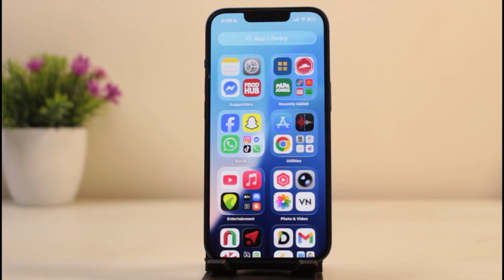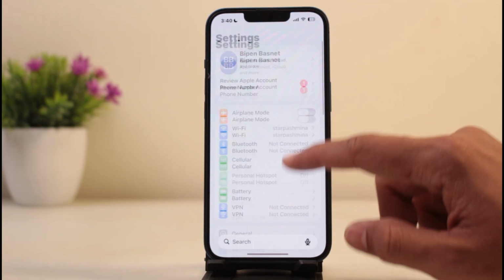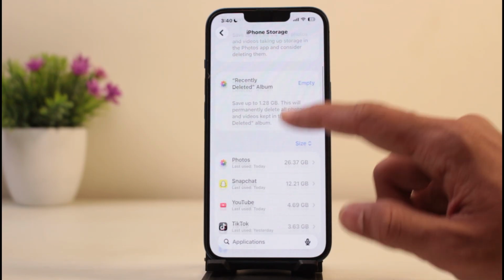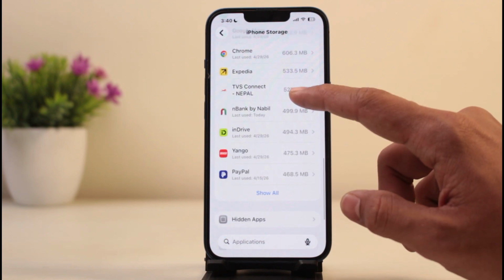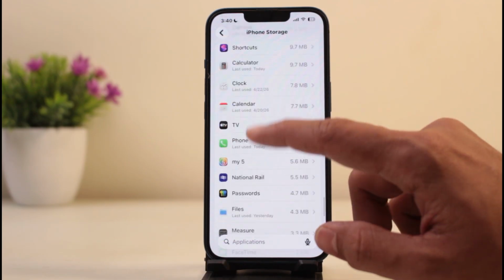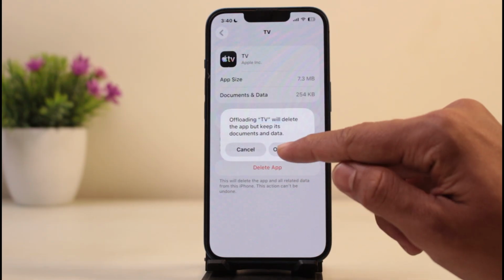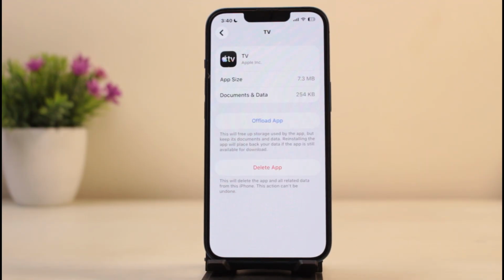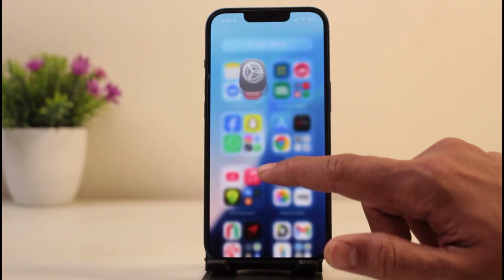How to Fix Apple TV+ Login Error | App Sign In Problem & Account Fix (2026)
Having trouble logging into Apple TV+? In this video, you’ll learn how to fix common login errors quickly and regain access to your account without hassle.

If you can’t sign in, your Apple ID password isn’t working, verification is failing, the app keeps showing an error, or the login screen is stuck loading, this step-by-step guide will help you solve the issue.

We cover the most common causes of Apple TV+ login problems such as incorrect Apple ID credentials, two-factor authentication issues, outdated app or device software, poor internet connection, cache and system glitches, and temporary Apple server errors. You’ll also learn how to reset your Apple ID password, fix verification issues, update your device, and fully restore access to Apple TV+.

Watch this tutorial to fix your Apple TV+ login error and get back to streaming movies and shows smoothly.